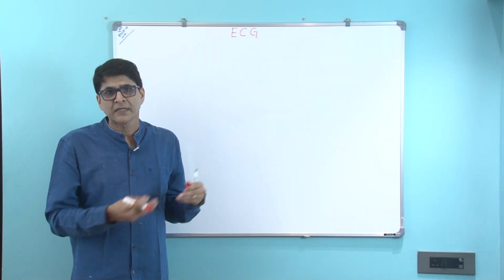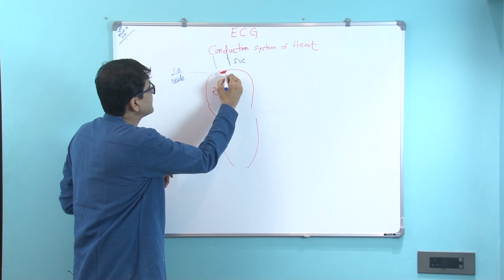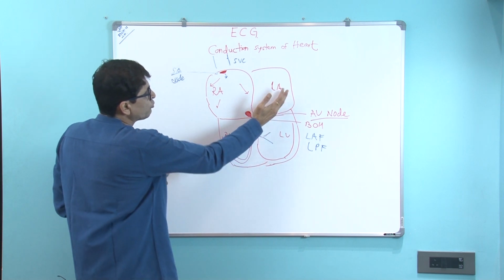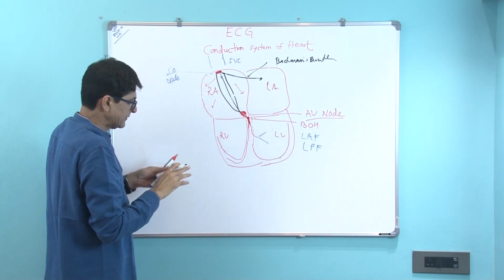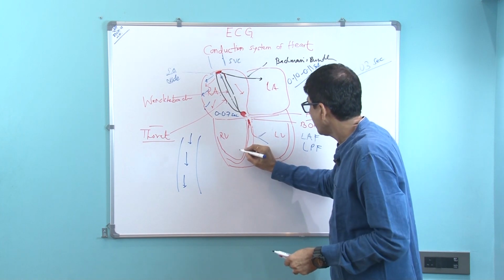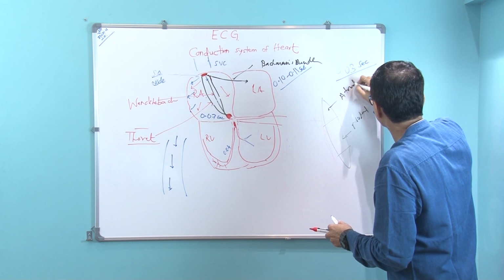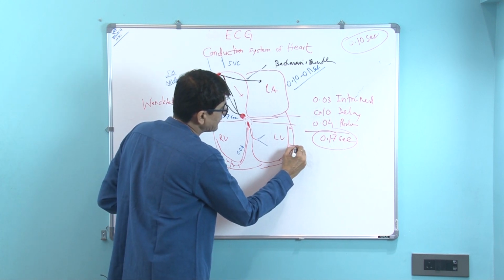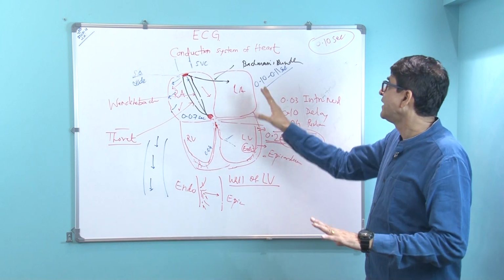2.Electrocardiography: Conduction System Of The Heart